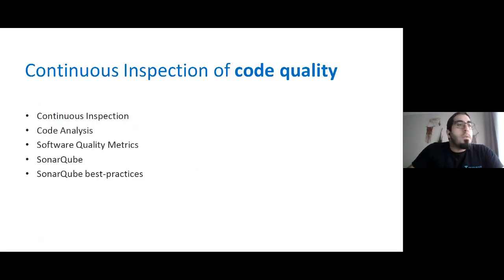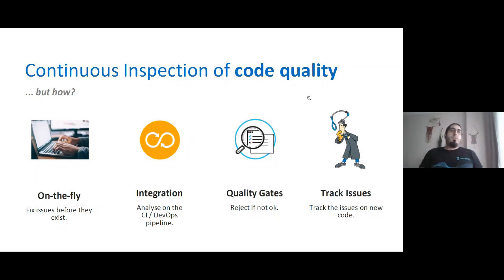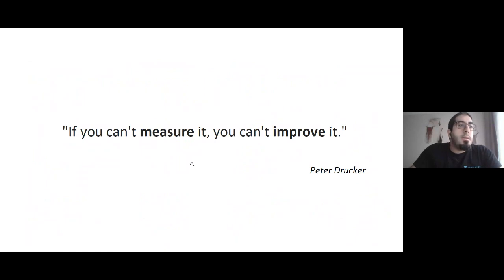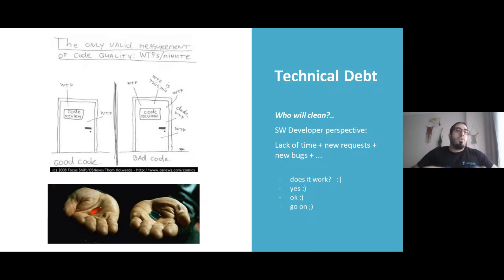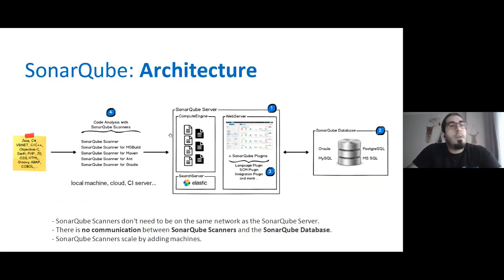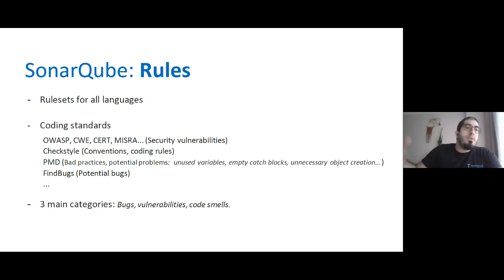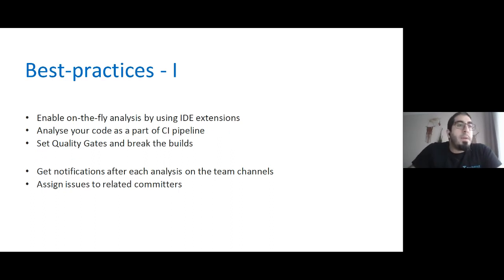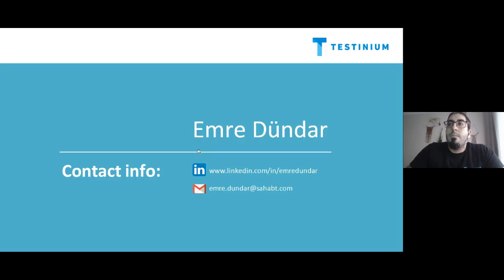Testinium Webinar Series - Continuous Inspection of Code Quality: SonarQube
Emre Dundar from Testinium team talks about how you can use SonarQube with best practices to take control of your technical debt.

- What is Continuous Inspection?
- Software Quality Metrics
- Best Practices to Take Control of Technical Debt
- SonarQube: Static Code Analysis Platform
- SonarQube on DevOps Pipeline